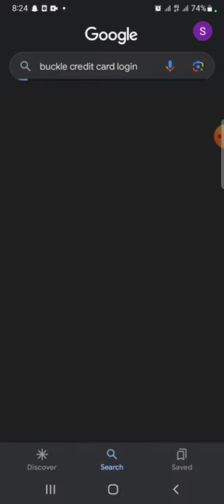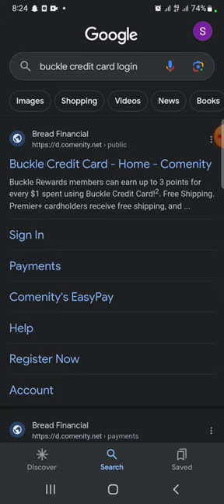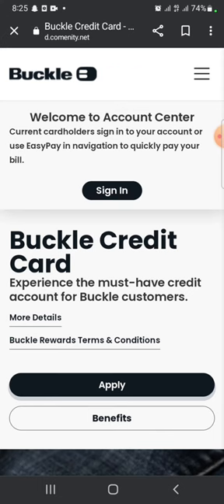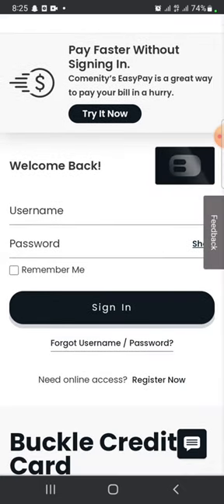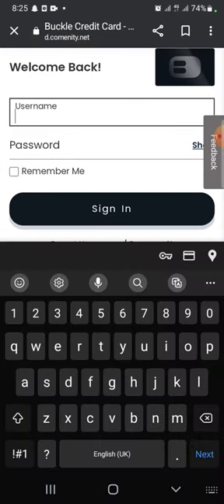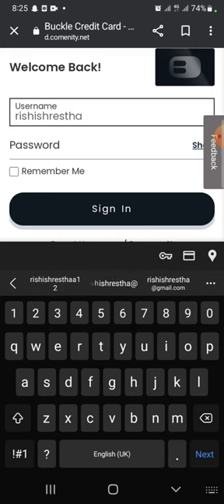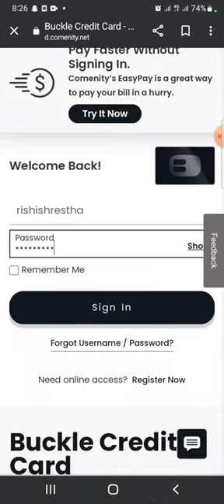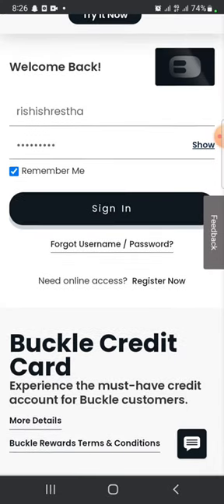How to Login Your Buckle Credit Card Account Online 2023? Buckle Credit Card Sign In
In this tutorial, we'll walk you through the process of Buckle Credit Card login, enabling you to take control of your finances effortlessly. Discover how to access your Buckle Credit Card account securely and conveniently. Whether you want to check your balance, view transactions, or make payments, we've got you covered. Join us as we guide you step by step on logging into your Buckle Credit Card account and explore the various features that will help you stay on top of your financial game. Don't miss out on the convenience and flexibility that Buckle Credit Card login offers.